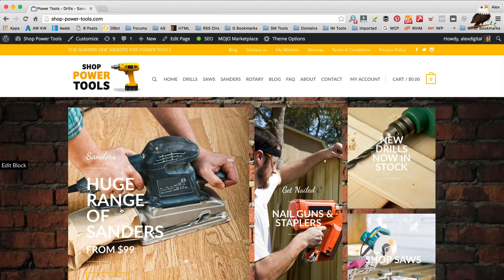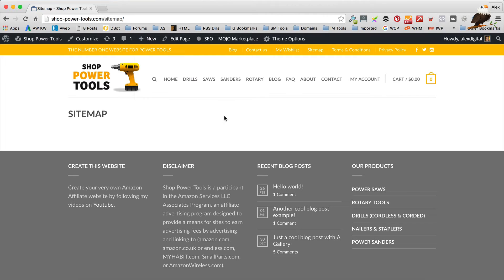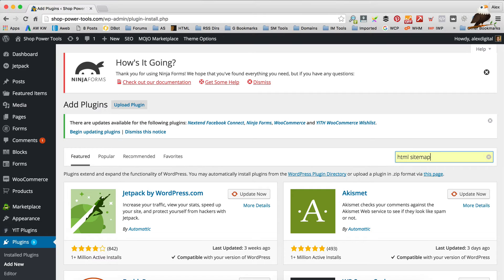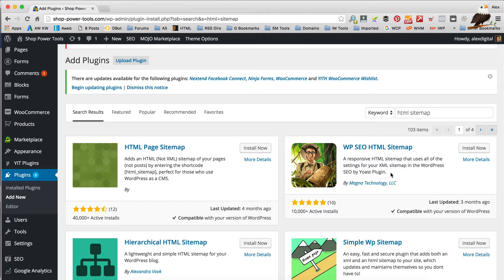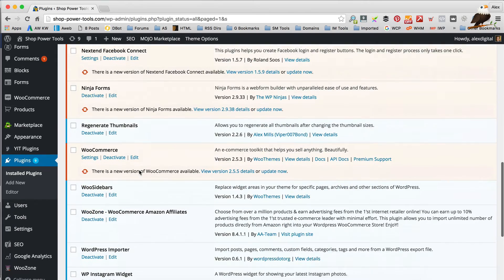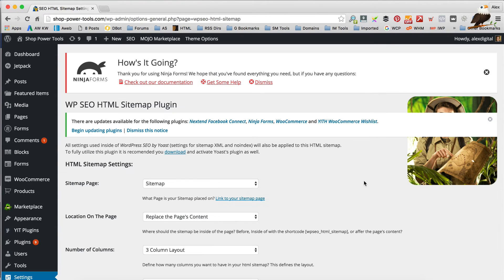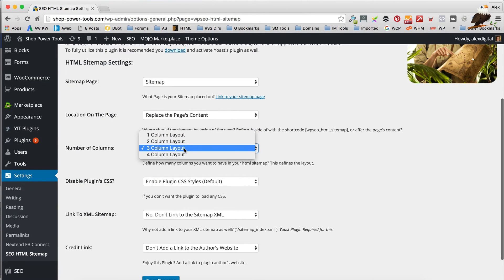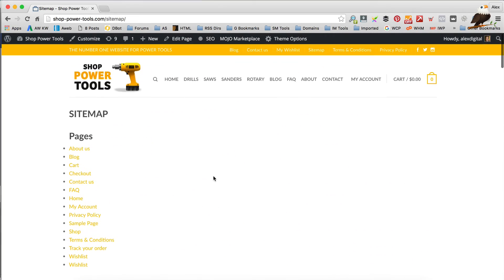How to add a HTML Sitemap to WordPress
Add a human readable HTML sitemap to a page on your WordPress website. Easy to follow short tutorial.